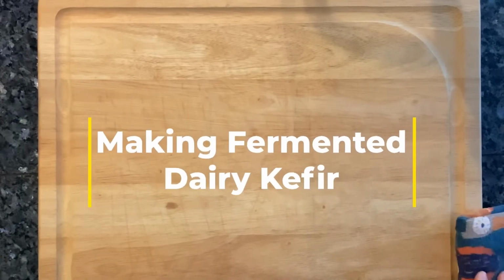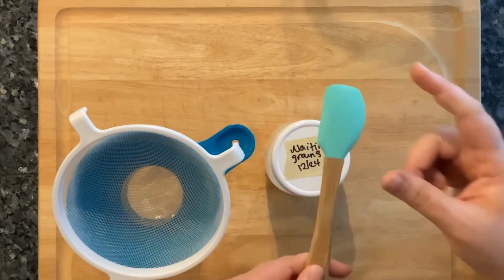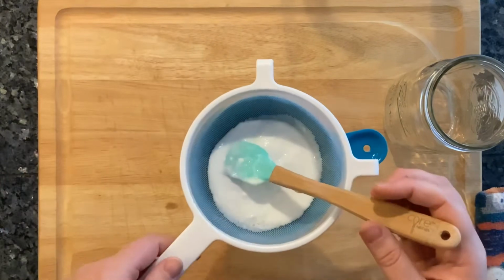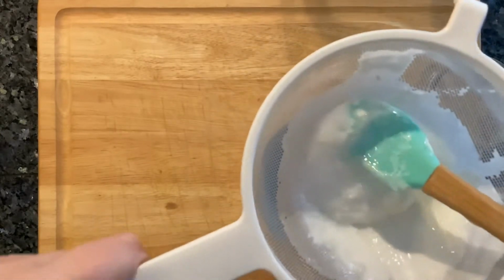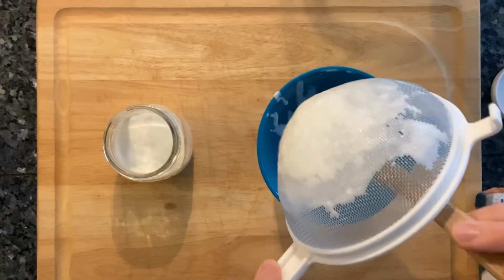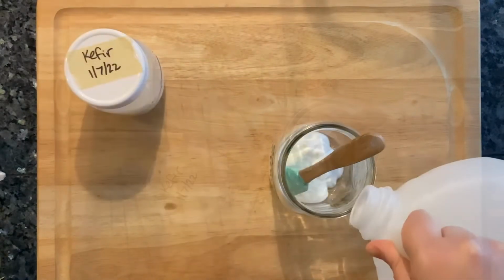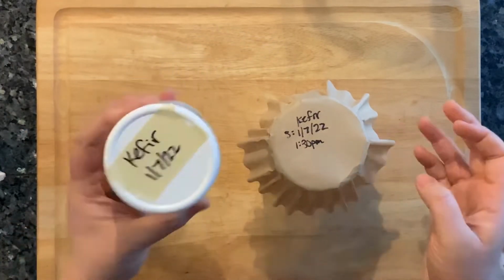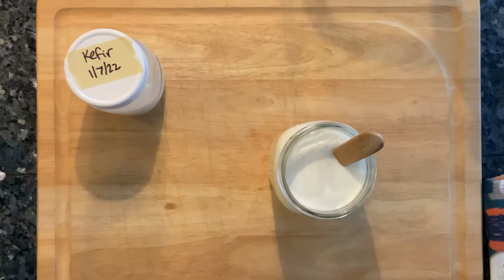How I Make Fermented Milk Kefir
How to make a new batch of milk kefir? Watch this video to see how I make my kefir, how I store the kefir grains when I'm not fermenting, and how long it all takes. Below are links to everything I use in this video.
If you need kefir grains check out the link below to order online.

For more information on milk kefir read this post on my

Links:
Amazon Store Front
Kefir Grains
Nylon Mesh Strainers
Canning Funnel
Quart Size Jars
Pint Size Jars
Silicone Spatulas
Plastic Reusable Lids for Canning Jars